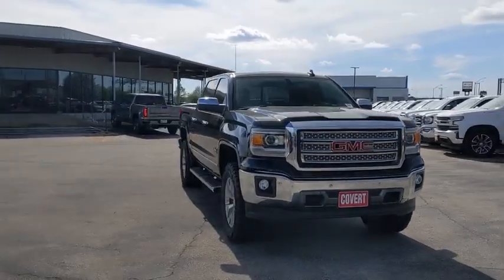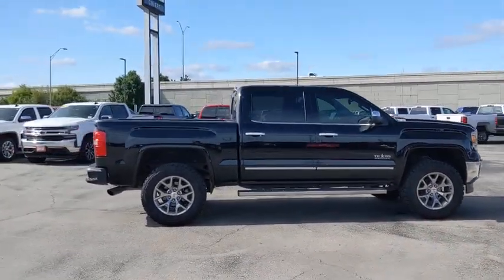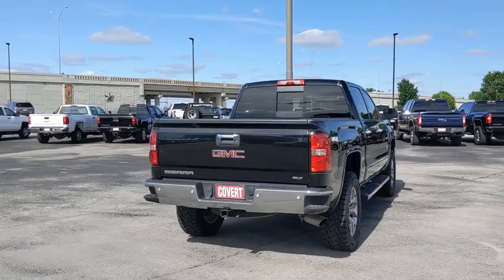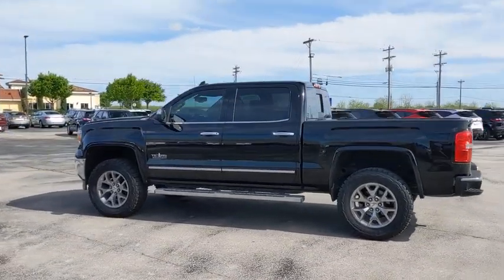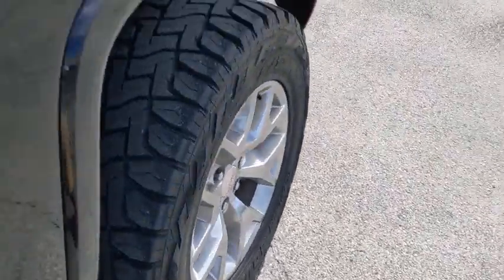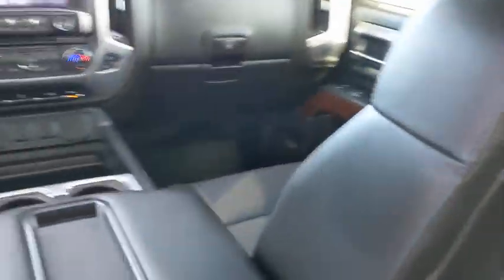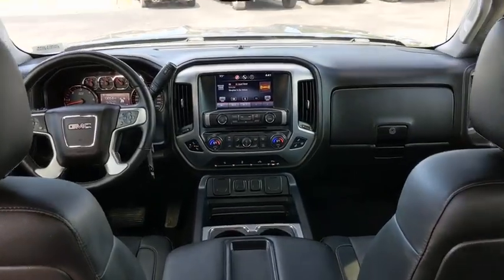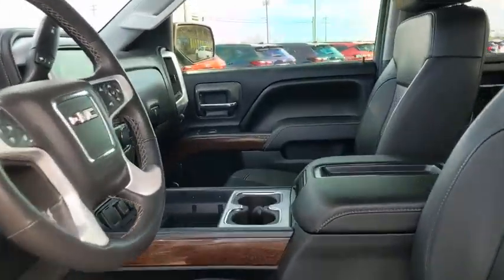2015 GMC Sierra 1500 Austin, San Antonio, Bastrop, Killeen, College Station, TX 200130A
Onyx Black Used 2015 GMC Sierra 1500 available in Austin, Texas at Covert Chevrolet Buick GMC. Servicing the San Antonio, Bastrop, Killeen, College Station, TX area.
2015 GMC Sierra 1500 SLT - Stock#: 200130A - VIN#: 3GTP1VECXFG315260

702 State Hwy 71 West

Come see this 2015 GMC Sierra 1500 SLT. Its Automatic transmission and Gas V8 5.3L/325 engine will keep you going. This GMC Sierra 1500 features the following options: WINDOW, POWER, REAR SLIDING WITH REAR DEFOGGER, WHEELS, 20 X 9 (50.8 CM X 22.9 CM) POLISHED ALUMINUM, TRANSMISSION, 6-SPEED AUTOMATIC, ELECTRONICALLY CONTROLLED with overdrive and tow/haul mode. Includes Cruise Grade Braking and Powertrain Grade Braking (STD), TRAILER BRAKE CONTROLLER, INTEGRATED, TIRES, P275/55R20 ALL-SEASON, BLACKWALL, TEXAS SLT CREW CAB VALUE PACKAGE includes (BVQ) 6 rectangular chrome tubular assist steps, (UQA) Bose premium audio system, (RD5) 20 x 9 polished aluminum wheels and Texas emblem badging, SUNROOF, POWER, STEERING WHEEL, HEATED, LEATHER WRAPPED with audio and cruise controls, SLT PREFERRED PACKAGE includes (UD5) Front and Rear Park Assist, (UVD) heated steering wheel and (A48) sliding rear window, and SLT PREFERRED EQUIPMENT GROUP includes standard equipment. Stop by and visit us at Covert Chevrolet Buick GMC, 702 Hwy 71 West, Bastrop, TX 78602.
FRONT AND REAR PARK ASSIST  ULTRASONIC,SUNROOF  POWER,CUSTOMER DIALOGUE NETWORK,STEERING WHEEL  HEATED  LEATHER WRAPPED  with audio and cruise controls,JET BLACK  PERFORATED LEATHER-APPOINTED FRONT SEAT TRIM,LPO  TAILGATE LINER,LPO  POLISHED EXHAUST TIP,AUDIO SYSTEM  8 DIAGONAL COLOR TOUCH SCREEN NAVIGATION WITH INTELLILINK  AM/FM/SIRIUSXM  with USB ports  auxiliary jack  SD card slot  Bluetooth streaming audio for music and most phones  hands-free smartphone integration  Pandora Internet radio and voice-activated technology for radio and phone,WHEELS  20 X 9 (50.8 CM X 22.9 CM) POLISHED ALUMINUM,ENGINE  5.3L ECOTEC3 V8 WITH ACTIVE FUEL MANAGEMENT  DIRECT INJECTION  and Variable Valve Timing  includes aluminum block construction (355 hp [265 kW] @ 5600 rpm  383 lb-ft of torque [518 Nm] @ 4100 rpm; more than 300 lb-ft of torque from 2000 to 5600 rpm) (STD),TRANSMISSION  6-SPEED AUTOMATIC  ELECTRONICALLY CONTROLLED  with overdrive and tow/haul mode. Includes Cruise Grade Braking and Powertrain Grade Braking (STD),LICENSE PLATE KIT  FRONT,LPO  BODY COLOR WHEEL ARCH MOLDINGS,TRAILER BRAKE CONTROLLER  INTEGRATED,ASSIST STEPS  CHROMED TUBULAR  6 RECTANGULAR,SEATING  HEATED AND COOLED PERFORATED LEATHER-APPOINTED FRONT BUCKET,LPO  TAILGATE HANDLE  CHROME,LPO  CONSOLE INSERT ORGANIZER TRAY,CONSOLE  FLOOR MOUNTED  RECONFIGURABLE  with moveable cup holders  cell phone storage  power cord management and hanging file holder capability,SLT PREFERRED PACKAGE  includes (UD5) Front and Rear Park Assist  (UVD) heated steering wheel and (A48) sliding rear window,LPO  INTERIOR DRIVER ASSIST HANDLE,LPO  RUBBER BED MAT,TIRES  P275/55R20 ALL-SEASON  BLACKWALL,SEATS  FRONT FULL-FEATURE LEATHER-APPOINTED BUCKET  with (KA1) heated seat cushions and seat backs. Includes 10-way power driver and front passenger seat adjusters  including 2-way power lumbar control  2-position driver memory  adjustable head restraints  (D07) floor console and storage pockets.,BOSE SOUND WITH 6 SPEAKER SYSTEM  (7 speaker system including subwoofer when ordered with bucket seats),TEXAS SLT CREW CAB VALUE PACKAGE  includes (BVQ) 6 rectangular chrome tubular assist steps  (UQA) Bose premium audio system  (RD5) 20 x 9 polished aluminum wheels and Texas emblem badging,GVWR  7000 LBS. (3175 KG),REAR AXLE  3.42 RATIO,WINDOW  POWER  REAR SLIDING WITH REAR DEFOGGER,ONYX BLACK,SLT PREFERRED EQUIPMENT GROUP  Includes Standard Equipment,Tow Hitch,Locking/Limited Slip Differential,Rear Wheel Drive,Power Steering,ABS,4-Wheel Disc Brakes,Aluminum Wheels,Tires - Front All-Terrain,Tires - Rear All-Terrain,Conventional Spare Tire,Conventional Spare Tire,Fog Lamps,Heated Mirrors,Power Mirror(s),Integrated Turn Signal Mirrors,Power Folding Mirrors,Privacy Glass,AM/FM Stereo,Satellite Radio,MP3 Player,Bluetooth Connection,Auxiliary Audio Input,Smart Device Integration,Satellite Radio,Requires Subscription,CD Player,MP3 Player,Bluetooth Connection,Steering Wheel Audio Controls,Power Driver Seat,Power Passenger Seat,Leather Seats,Heated Front Seat(s),Driver Adjustable Lumbar,Passenger Adjustable Lumbar,Seat Memory,Telematics,WiFi Hotspot,Heated Front Seat(s),Pass-Through Rear Seat,Rear Bench Seat,Floor Mats,Adjustable Steering Wheel,Cruise Control,Steering Wheel Audio Controls,Leather Steering Wheel,Power Windows,Power Door Locks,Adjustable Pedals,Keyless Entry,Power Door Locks,Remote Engine Start,Universal Garage Door Opener,Cruise Control,Security System